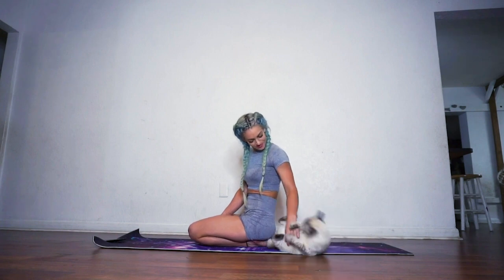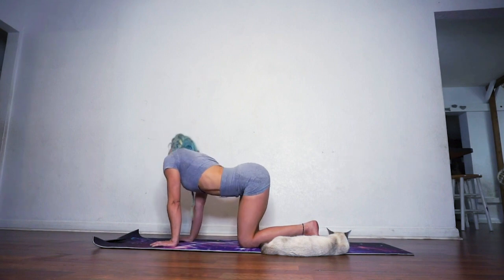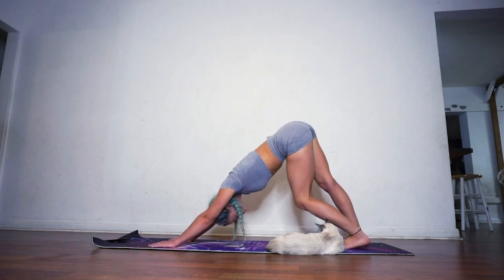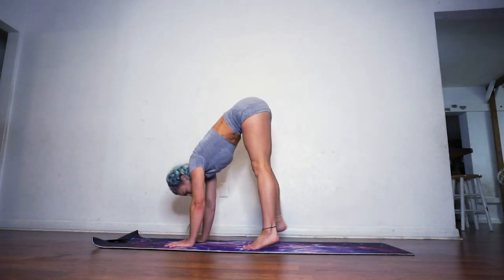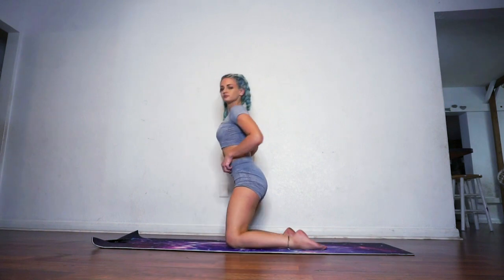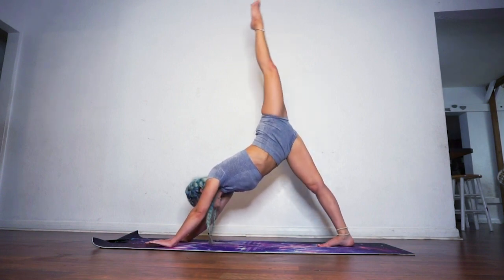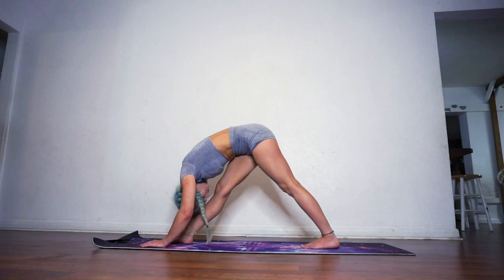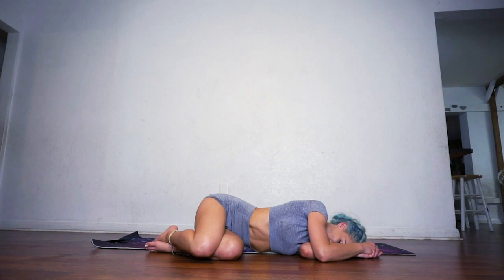20 MIN YOGA | Stress Relief Flow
Take a moment to relax, sway and flow! these are some of my favorite movements to relieve stress and take a moment to just live in the present.